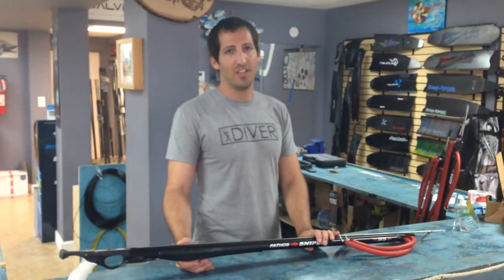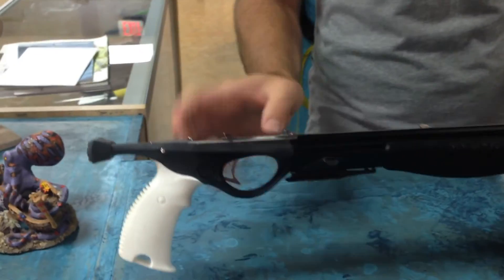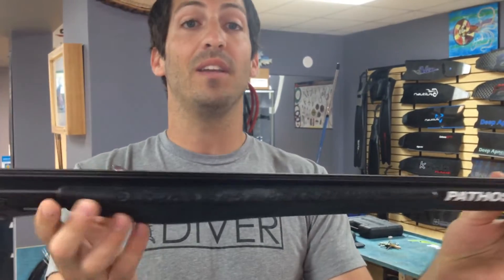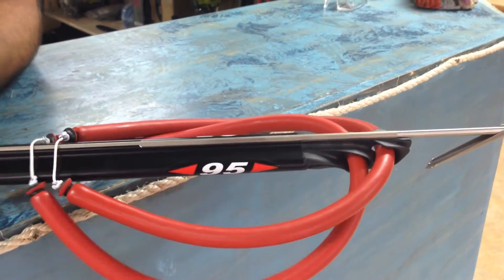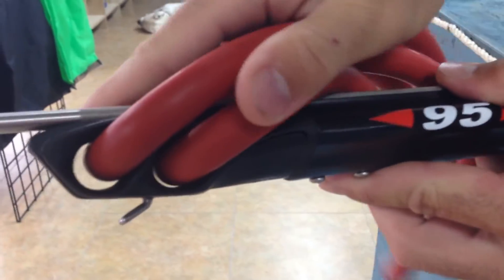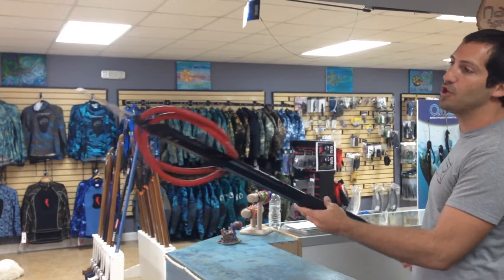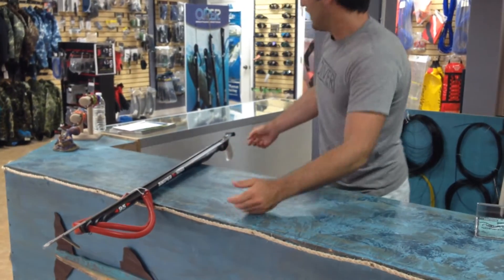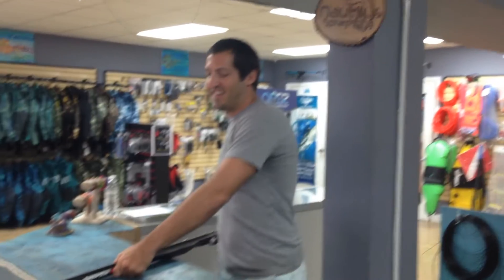Pathos Sniper ET Speargun Review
Check link out for pricing